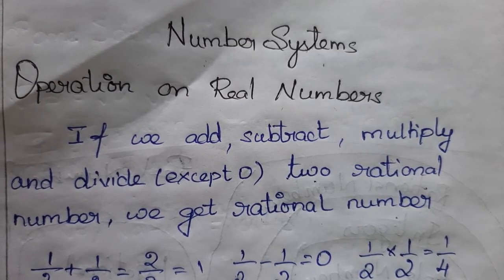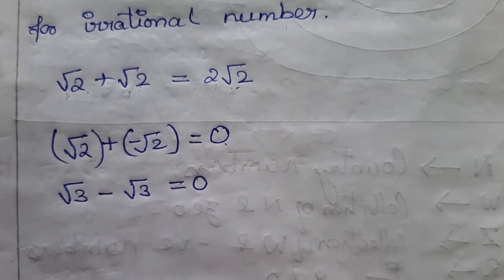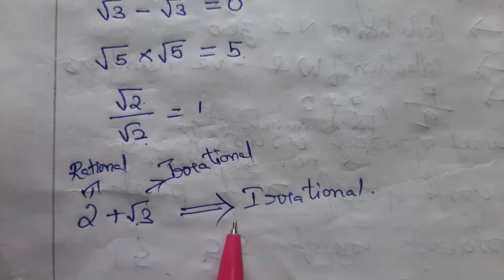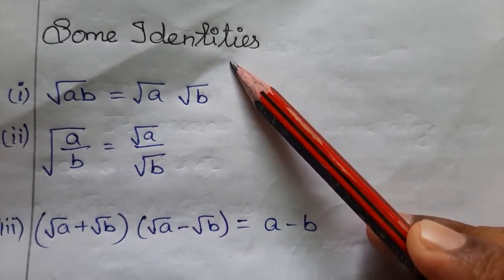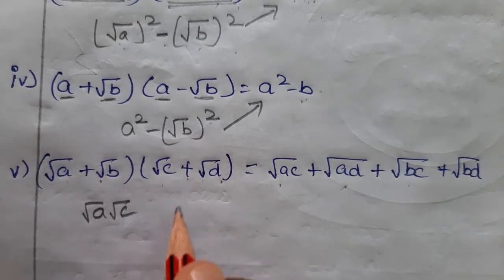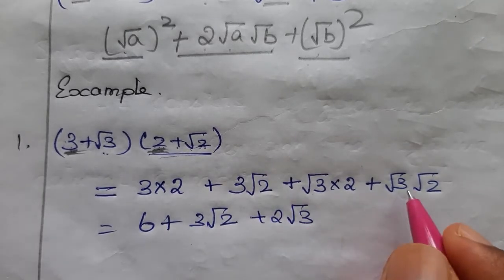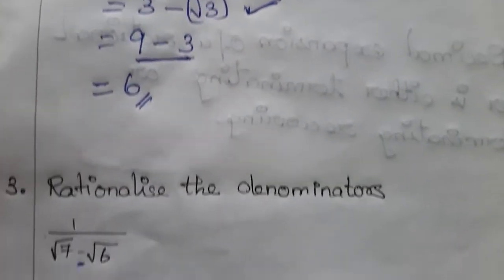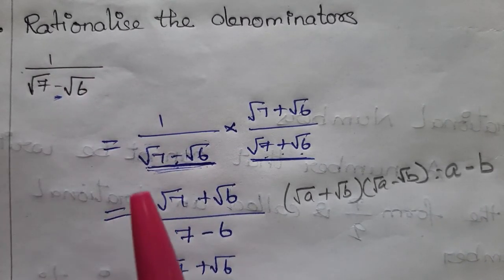Class 09 Mathematics Number System